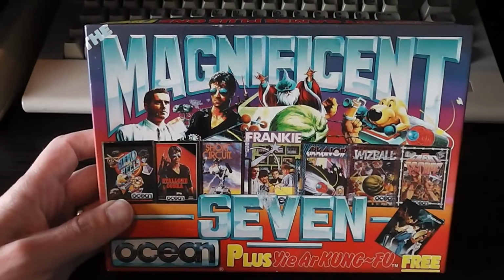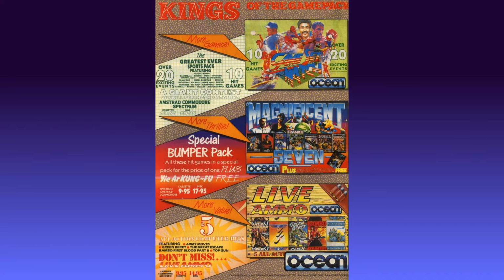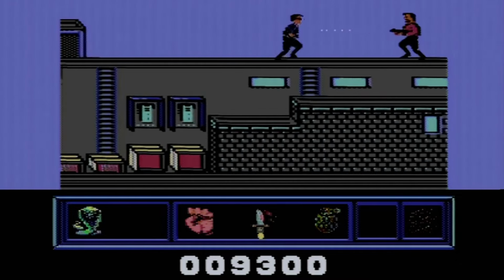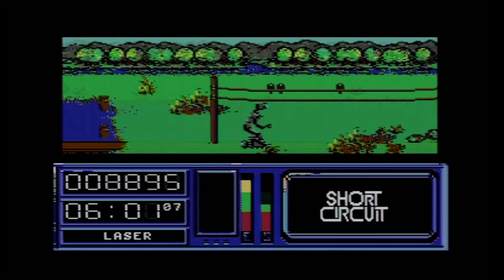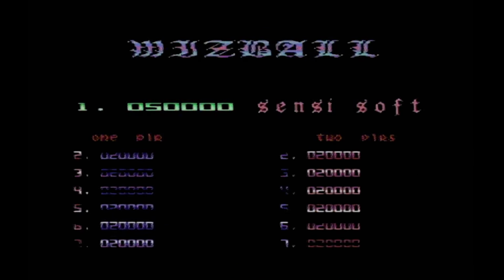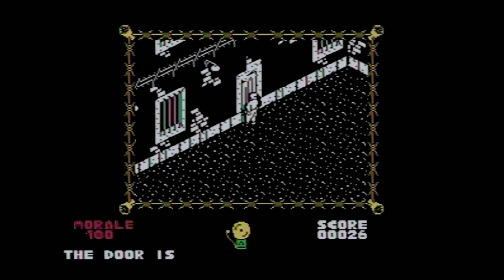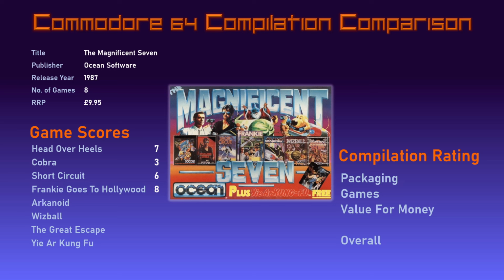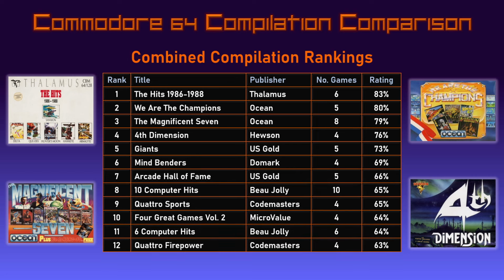Commodore 64 Compilation Comparison: The Magnificent Seven (1987)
The Commodore 64 Compilation Comparison is my series in which I review game compilations that were released for the Commodore 64.

In this video I'm reviewing The Magnificent Seven, a compilation of 8 games released by Ocean software in 1987. The games included are:

Head Over Heels
Cobra
Short Circuit
Frankie Goes To Hollywood
Arkanoid
Wizball
The Great Escape
Yie Ar Kung Fu